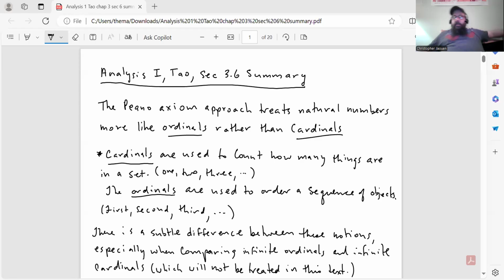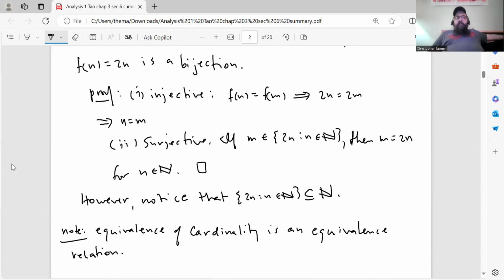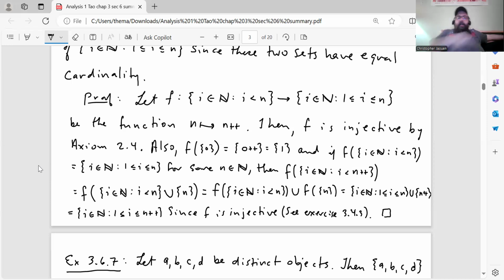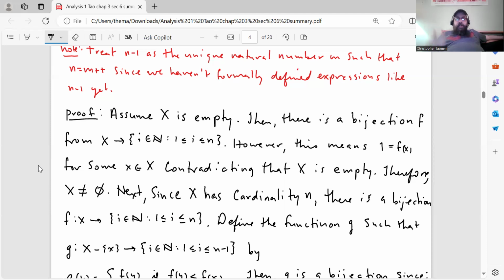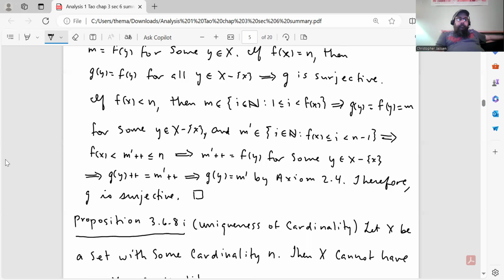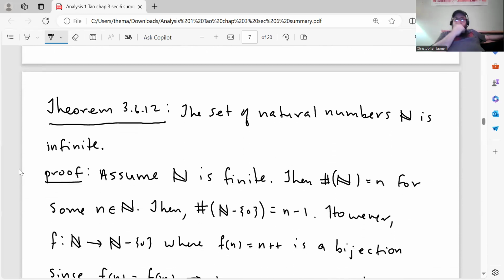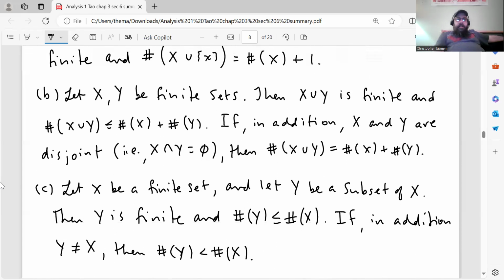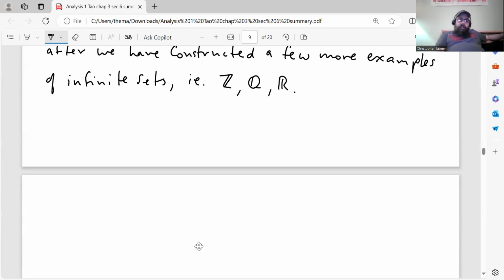Analysis 1 Tao chap 3 sec 6 summary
Correction, at time stamp 18:19 I meant to say 0 is the only natural number that is not the successor of another natural number.